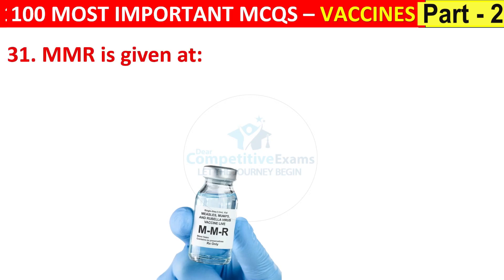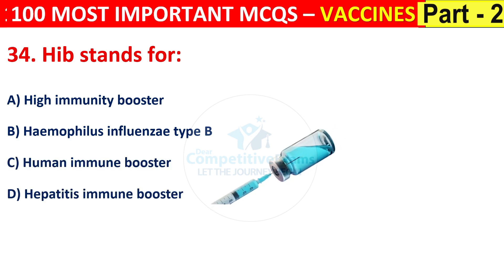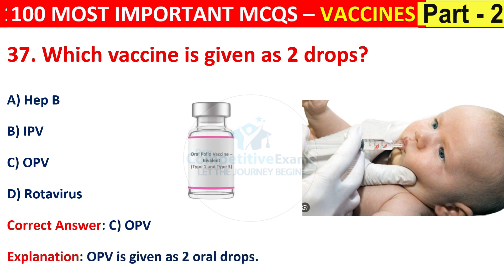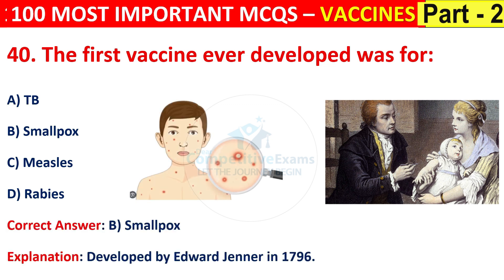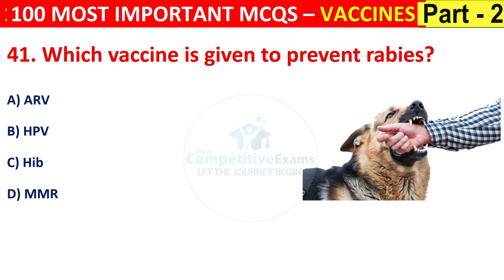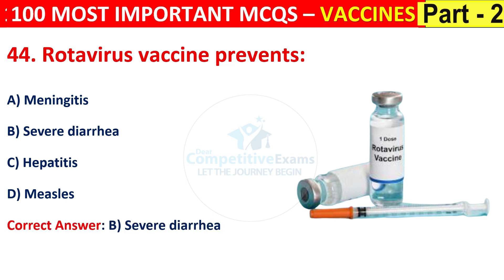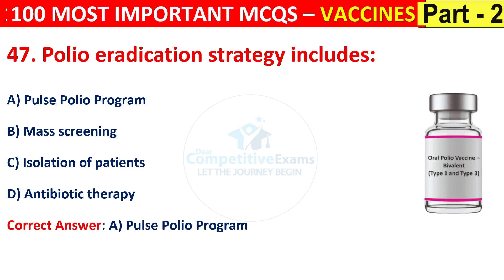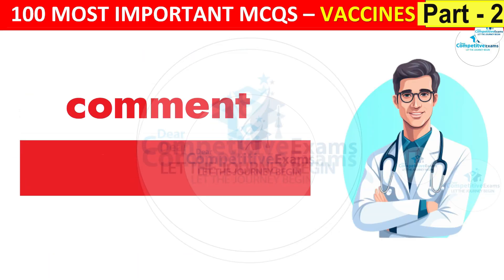Top 100 Vaccine Mcqs 2026 | Part 2 | Immunization Schedule MCQs | Nursing MCQs | NCLEX, BTSC, OSCE,